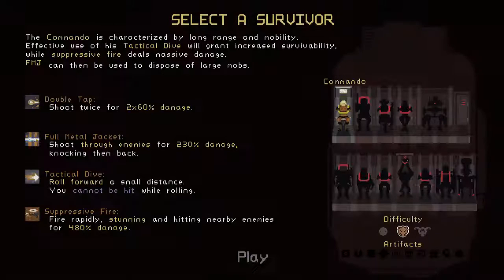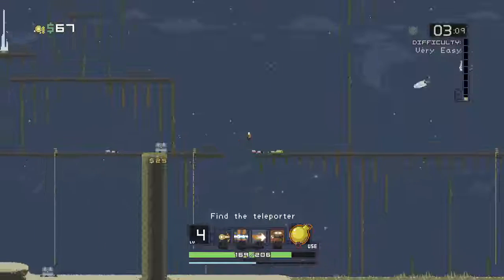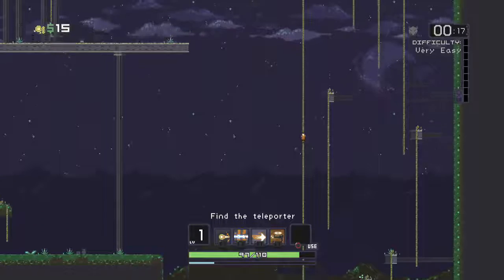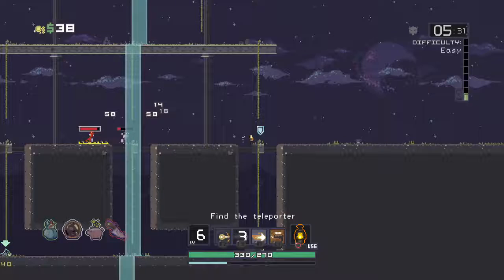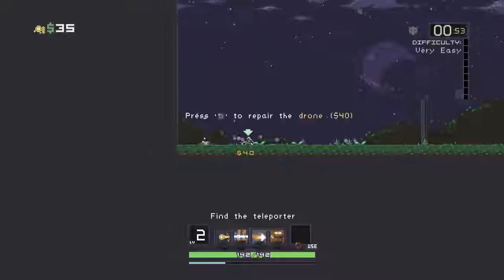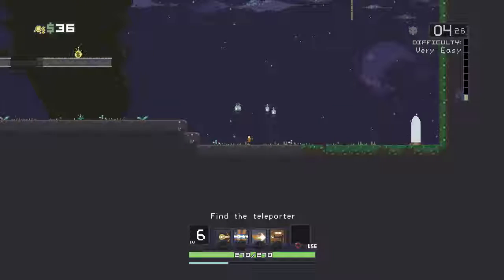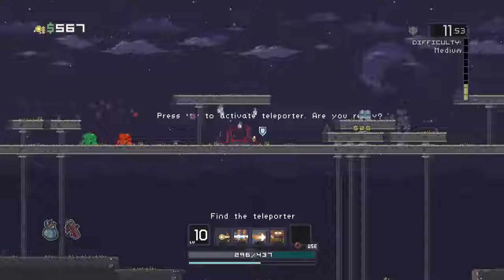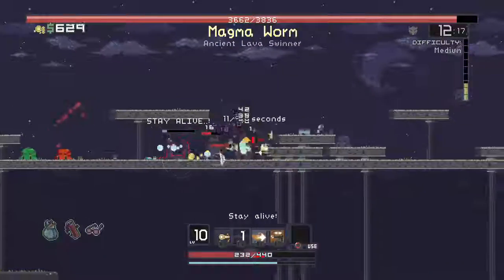OVER RUN!! - Risk of Rain - Episode 3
Strange plays: Risk of Rain!